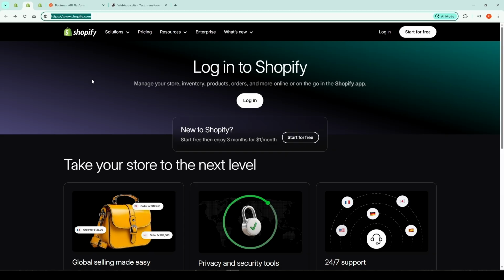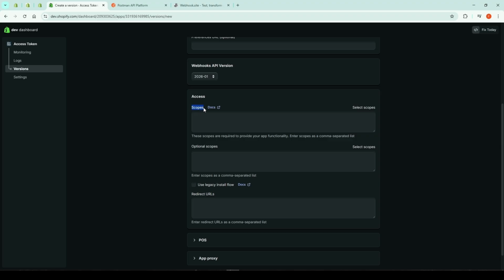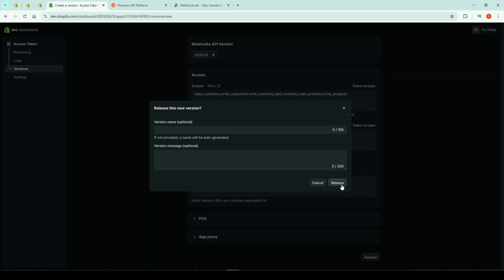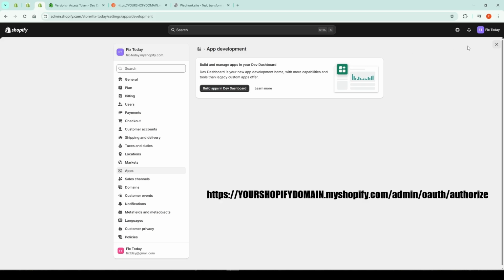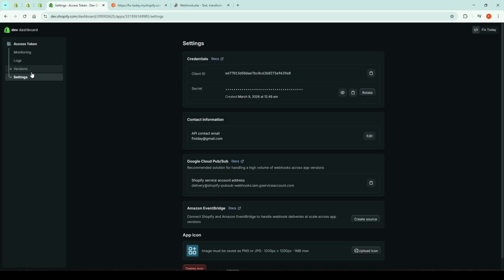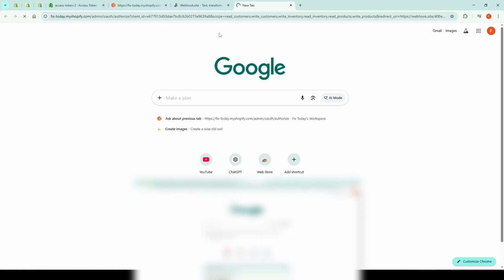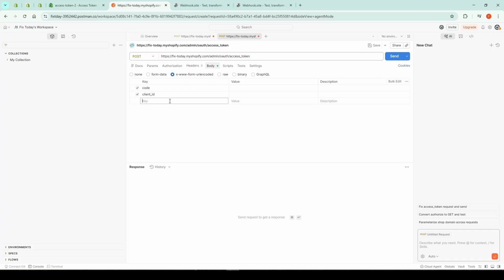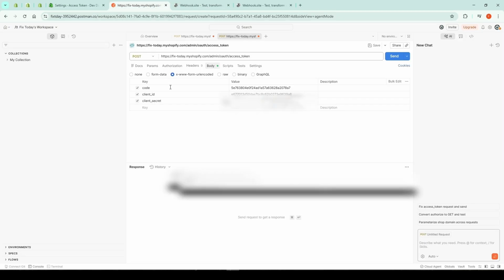How to Get a Permanent Shopify Admin API Access Token - 2026 Shopify Update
Learn How to Get a Permanent Shopify Admin API Access Token step by step.

In this tutorial, I’ll show you exactly How to Get a Permanent Shopify Admin API Access Token in a simple and beginner-friendly way. Follow along and you’ll have it set up in just a few minutes.

This is the URL Request:

Just change the placeholder {your-store} with your actual store domain